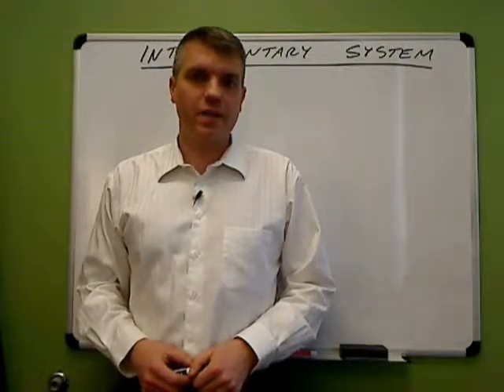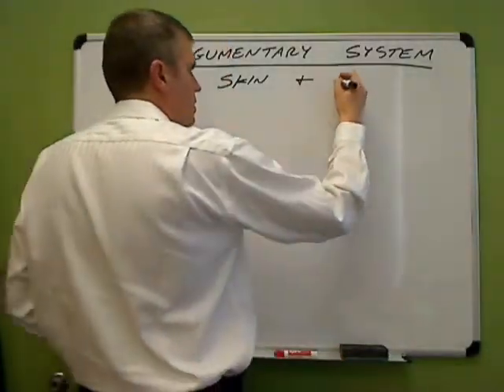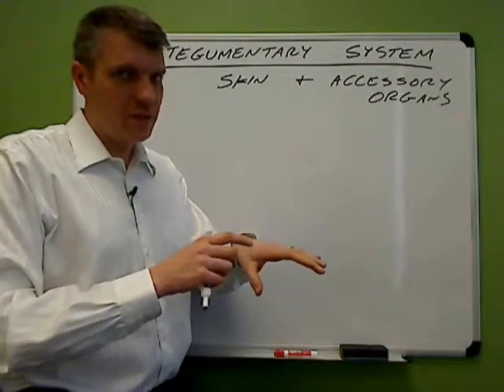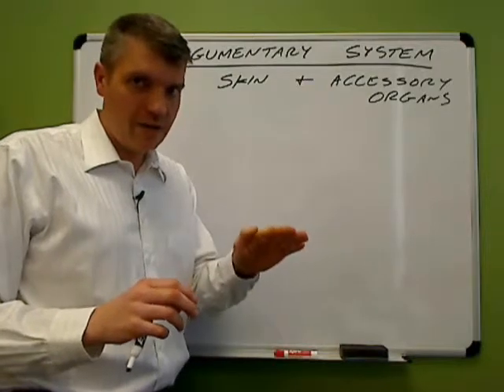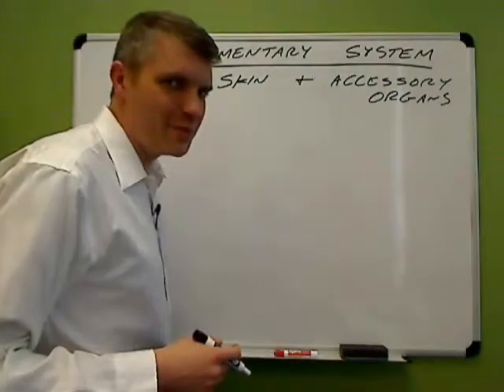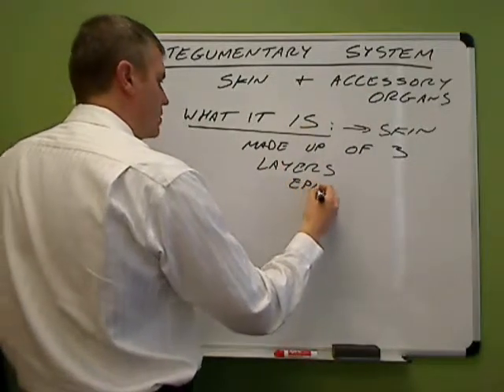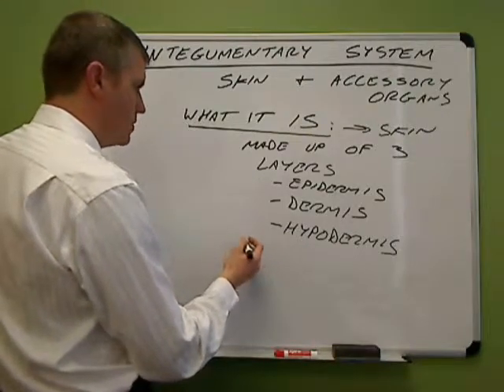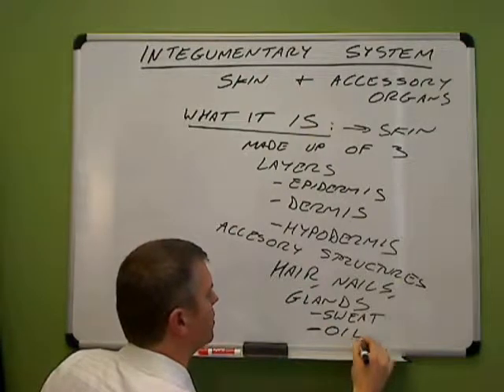Integumentary System what and why.wmv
Description of what is and why you have an integumentary system.  Recorded at Glen Oaks Community College, Centreville, Michigan by Dr Ren Allen Hartung.